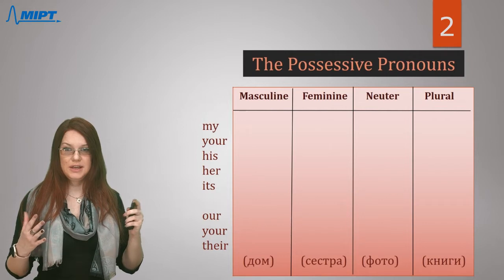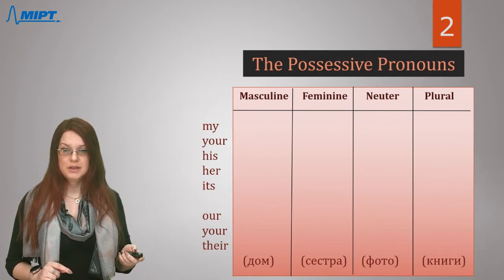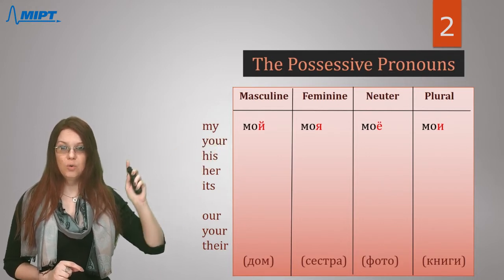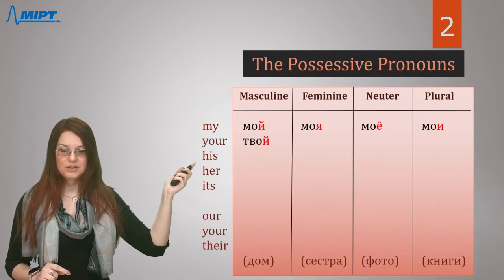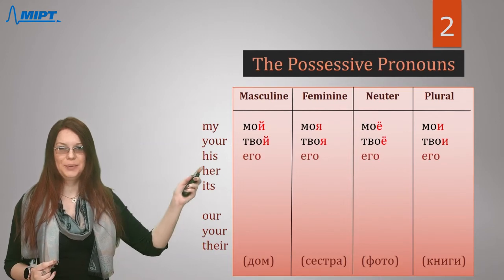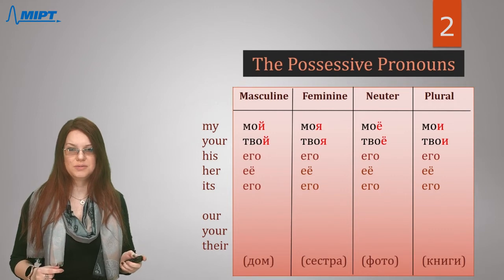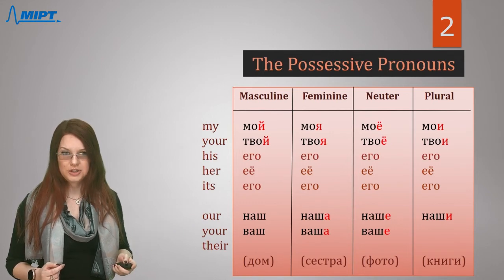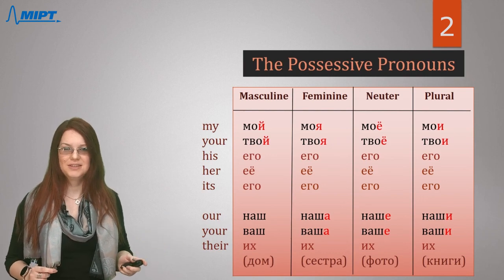Unit 2.5. Possessive pronouns. Part 1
In this lesson of the course "Russian language for beginners" you will learn how to say possessive pronouns in Russian and how to use them.